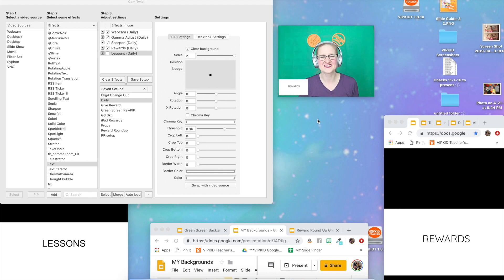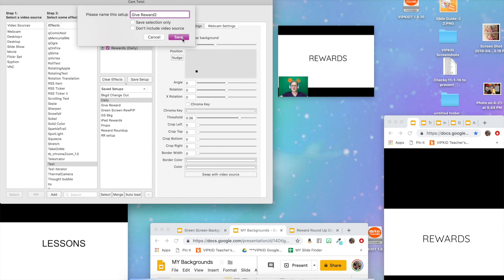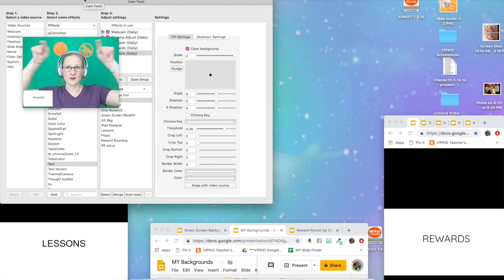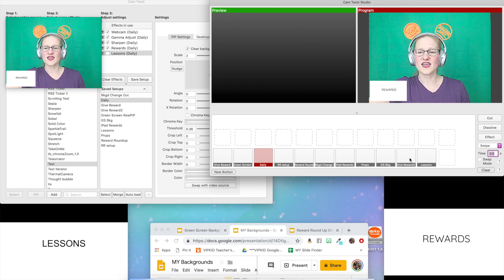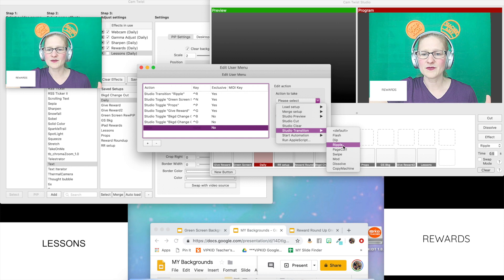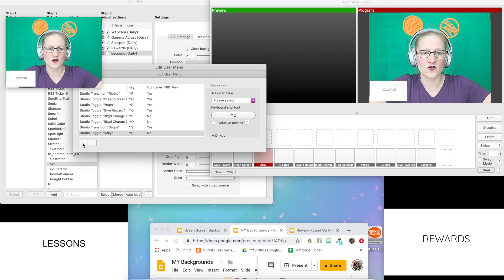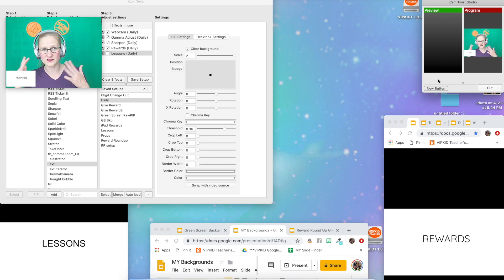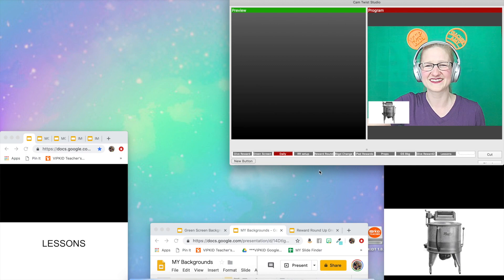CamTwist Studio & Hot Keys with Google Slides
Learn how to create and use hotkeys in CamTwist studio to make using Google Slides in your classroom a total breeze!